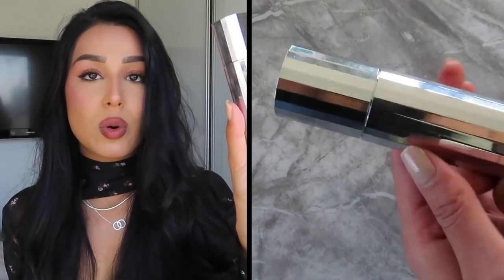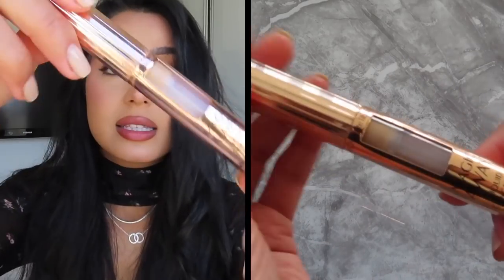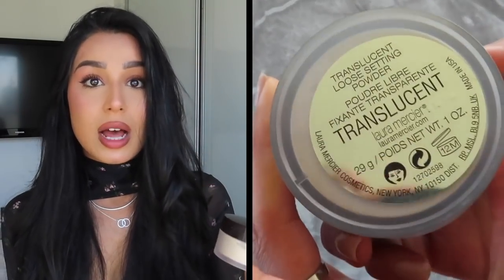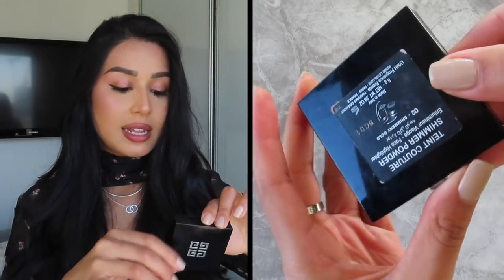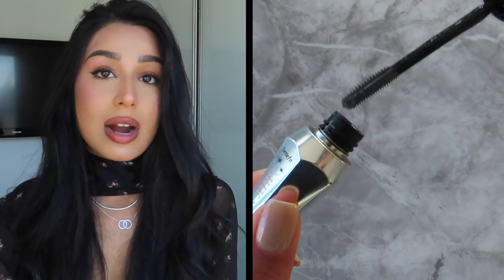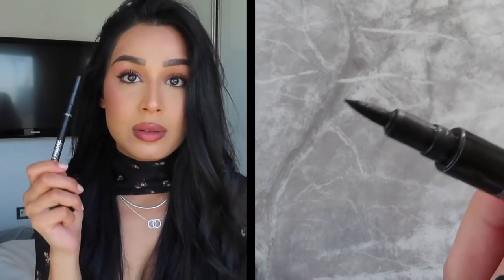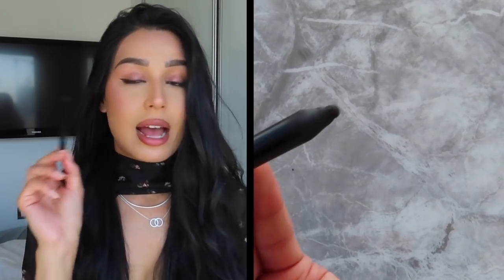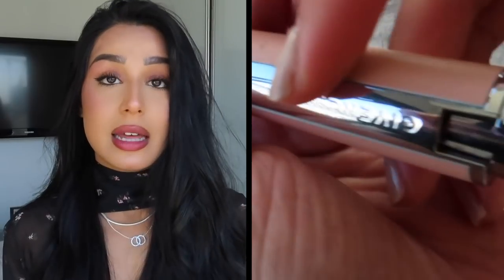MY MAKEUP ESSENTIALS | ERIM KAUR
EDITED BY @GURKEDITS8! Go check him out :)

Charlotte tilbury concealer

Nars blusher in Orgasm

Givenchy shimmer powder

Stilla metallica stick

Kevyn aucoin lip liner

Givenchy lip stick

Nars eyeliner

Mac eyeliner gel

Hourglass mascara

All links are commission based x